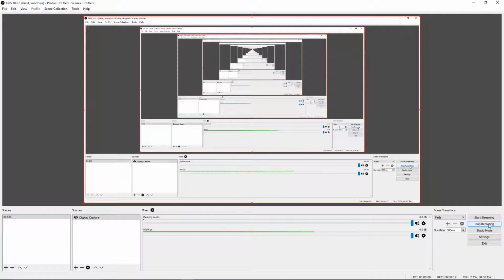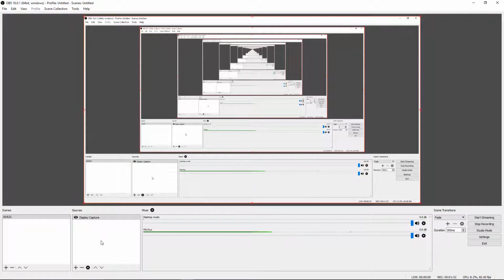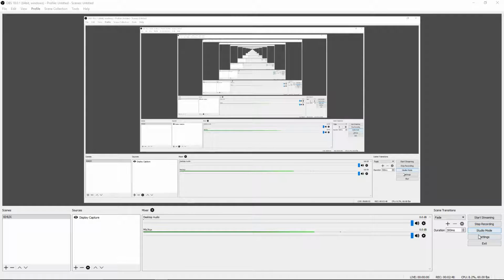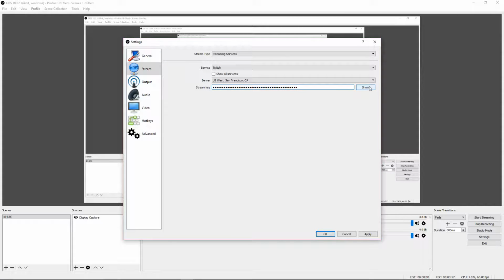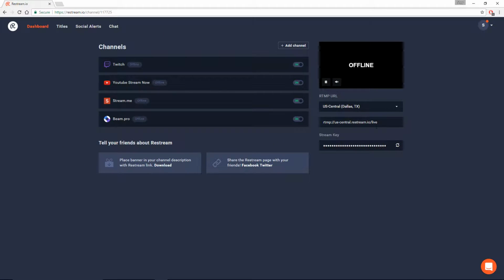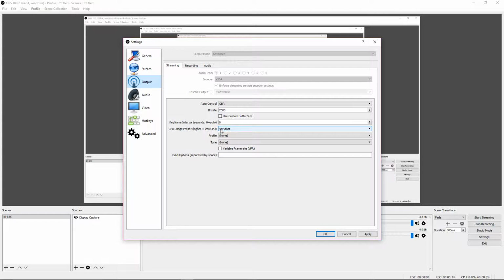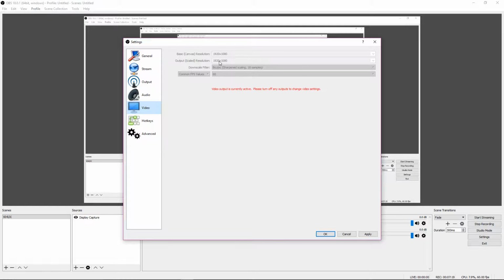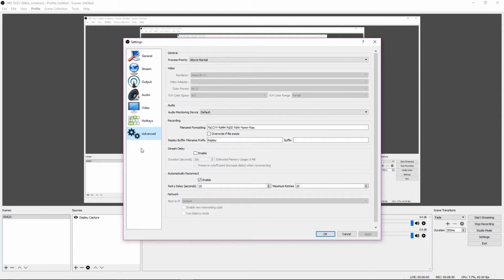How to set up a basic Stream with OBS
Here I walk you through setting up a basic stream using Open Broadcast Software studio version.

I apologize about the distortion in the vocals. I hadn't gone through my microphone settings since rebuilding my PC.